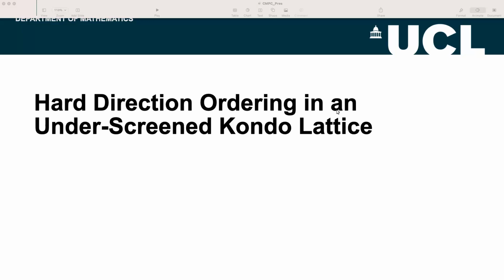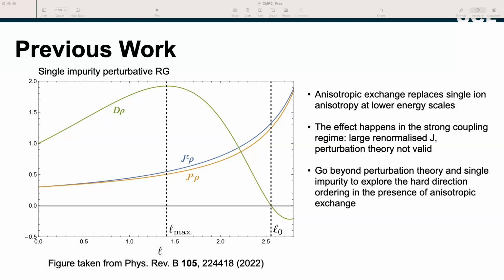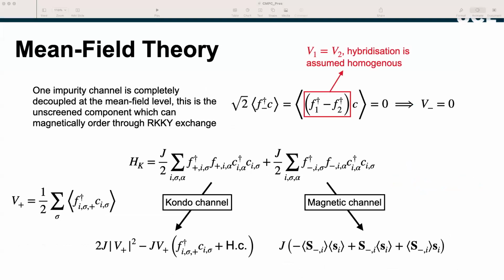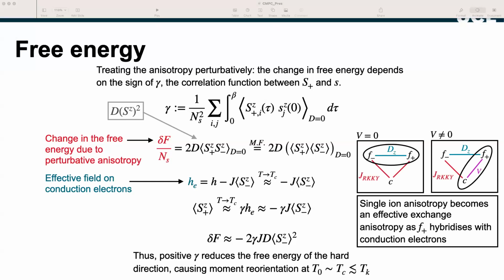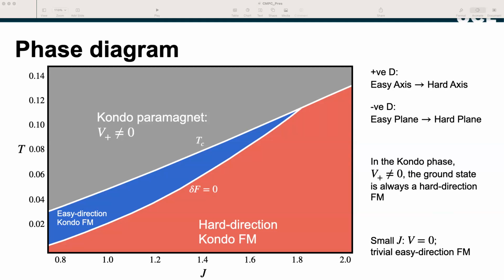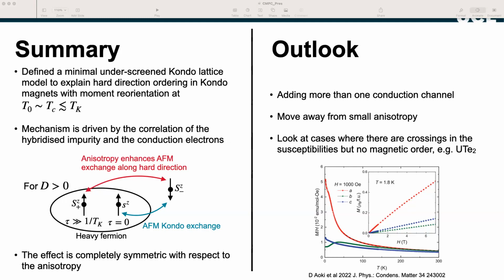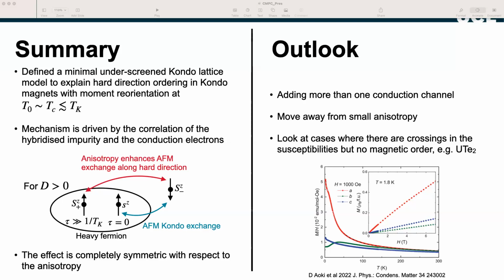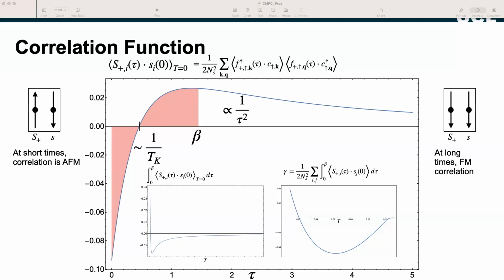Ewan Scott (UCL) "Hard axis ordering in Kondo magnets "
Ewan Scott (UCL)
"Hard axis ordering in Kondo magnets "
Contributed talk presented at Condensed Matter Physics in the City, July 2023.

We present a mechanism for hard-axis magnetic ordering that is observed in many Kondo magnets. We go beyond the recently proposed single-impurity mechanism by including the full Kondo lattice and the associated collective effects. Motivated by the work of Perkins et al. (Phys. Rev. B 76, 125101, 2007) we employ an under- screened Kondo lattice model of anisotropic spin-1 impurities and fractionalise each impurity into two spin-1/2s such that one spin-1/2 is screened and the other is uncoupled in the Kondo channel. The Kondo channel is treated using large-N mean- field theory. Moment reorientation and hard-axis order is shown to occur for a wide range of anisotropy and electron filling in the strong Kondo coupling regime when
𝑇 _{K}≳ 𝑇_{ RKKY}. When 𝑇_{K} ≲ 𝑇_{RKKY} conventional easy-axis magnetic order takes place.

Deep in the under-screened Kondo regime, the single-ion anisotropy is effectively replaced by anisotropic exchange between conduction electrons and the unscreened impurity component. We demonstrate that this anisotropic exchange drives moment re-orientation. We find that the effect to be symmetric: moment re- orientation can take place from easy-axis to easy-plane and vice-versa.